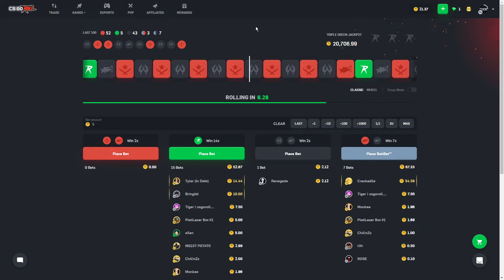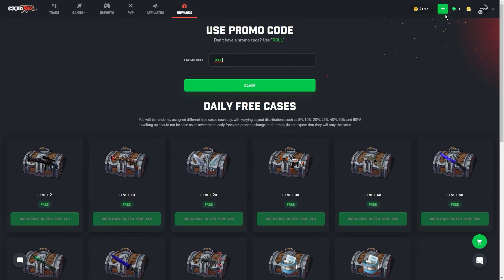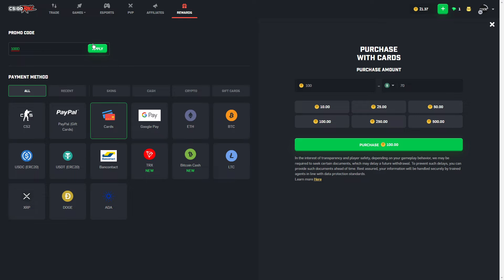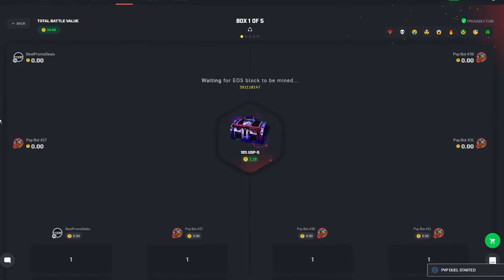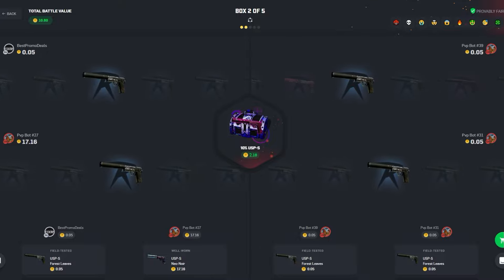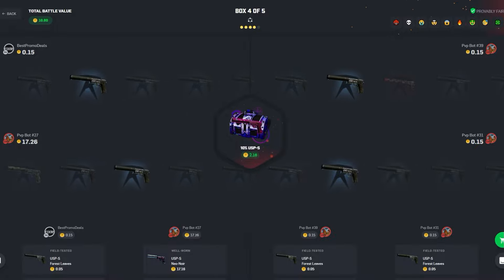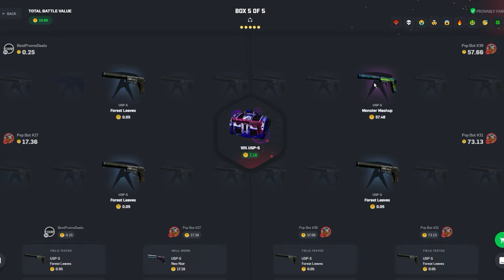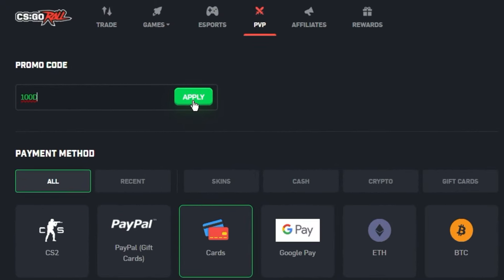CSGOROLL Promo Code 2024 - FREE CASES - csgoroll code review + Case Battle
CSGORoll Promo Code: 100D

Hey friends! In this video, I'll show you the BEST CSGOROLL PROMO CODE! I've tried many codes for CS:GO ROLL, but this one turned out to be the best to get welcome CSGOroll bonus!

1. Visit CSGO ROLL and create your account.
2. Enter 100D: Use this code on the website.
3. Claim Your Bonus: Enjoy exclusive bonuses and start winning!

Register on CS:GO Roll now, use the promo code 100D, and enhance your betting experience.